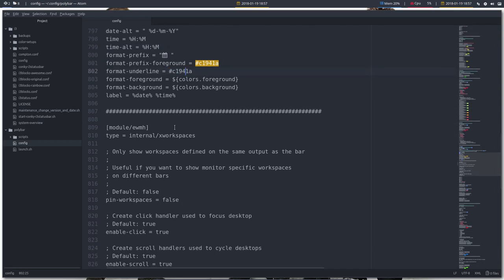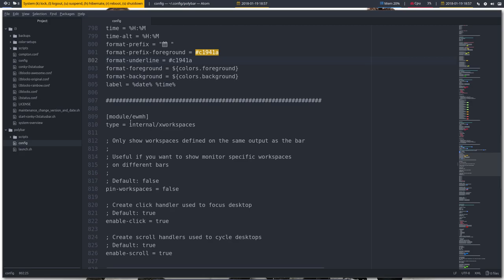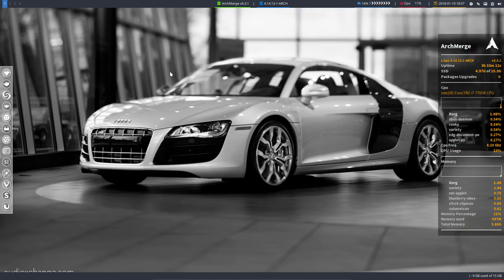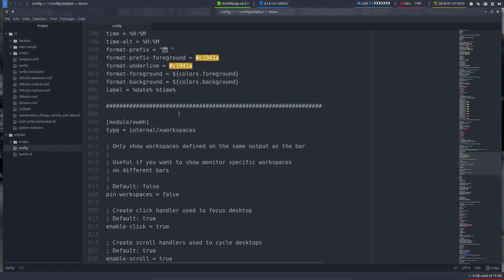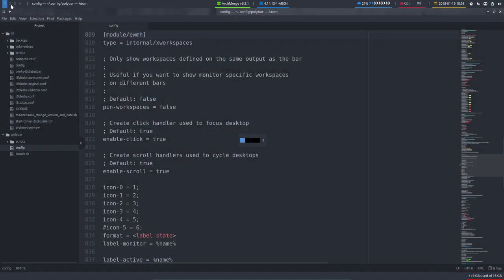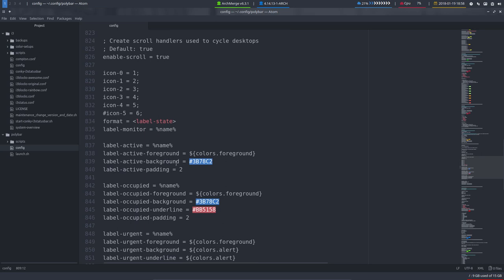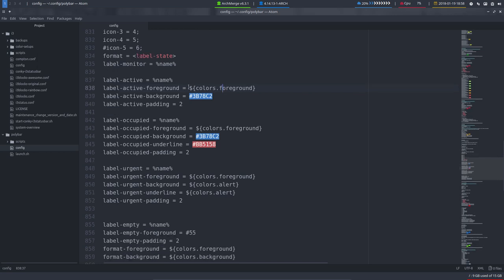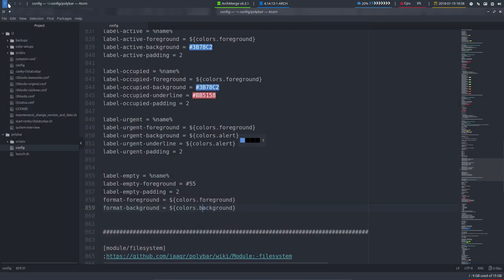ArchMerge : 176 polybar modules A-Z : ewmh